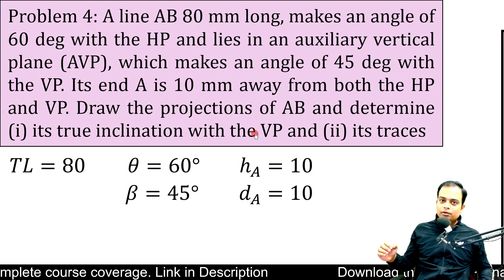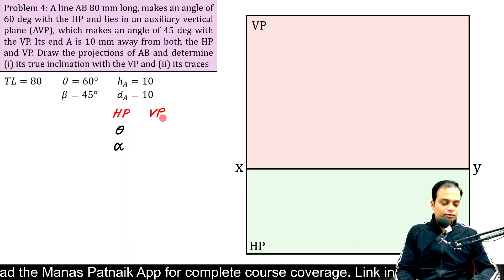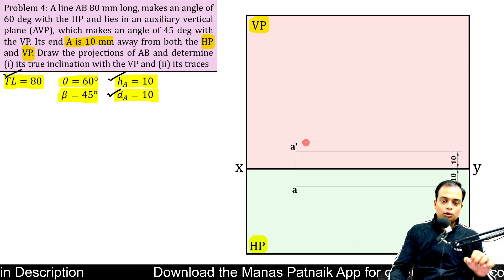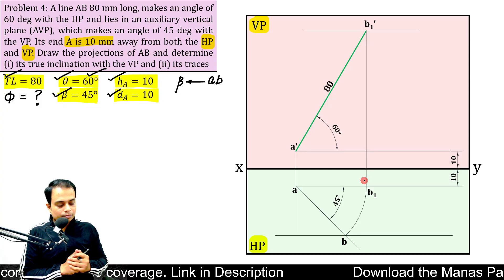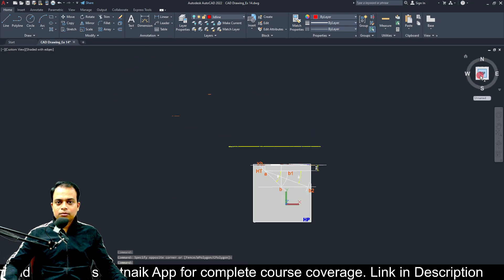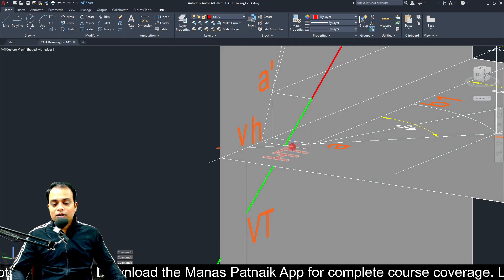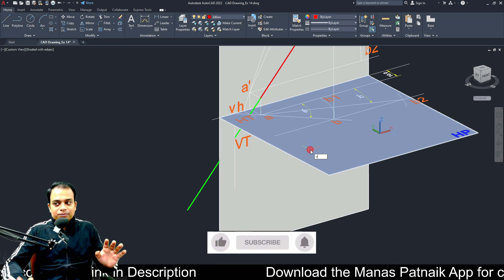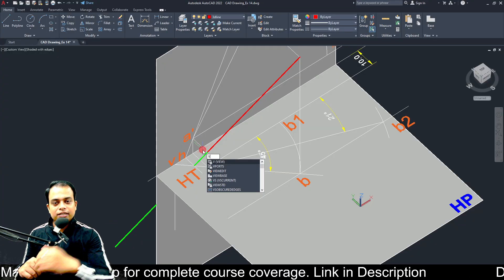Projection of Lines | Level 4 Problem 4 | Traces of Line Inclined to HP & VP (3D Explained)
Good evening friends! 👋 This is Manas Patnaik, your friend and tutor.

In today’s session, we’ll take a deep dive into one of the most important and advanced topics from the Projection of Lines chapter — finding horizontal and vertical traces of a line inclined to both HP and VP.

If you’ve ever been confused about what trace actually means, how it looks in 3D, and how to determine it graphically — this video will clear all your doubts!

📘 What you’ll learn in this video:
👉 Meaning and concept of traces (horizontal & vertical)
👉 Understanding line inclinations with HP and VP
👉 Relation between θ, β, and φ
👉 Step-by-step projection and rotation method
👉 Realistic 3D visualization of the traces
👉 Complete manual construction technique

🧩 Problem Description:
A line 80 mm long makes an angle of 60° with HP and lies in an auxiliary vertical plane making 45° with VP. The end A is 10 mm away from both HP and VP.
🔹 Draw its projections
🔹 Find its true inclination with VP
🔹 Determine the horizontal and vertical traces

📐 Topics Covered:

Projection of lines inclined to both HP and VP

Traces of a line (HT & VT)

True length and true inclination

First quadrant representation

Engineering Graphics (Orthographic Projection)

🎯 Perfect for:
Engineering First-Year Students (B.Tech / Diploma)
Universities: SPPU, GTU, RTMNU, AKTU, JNTUand  others